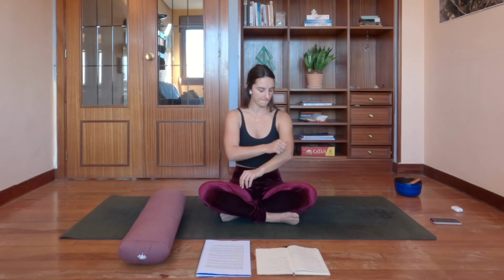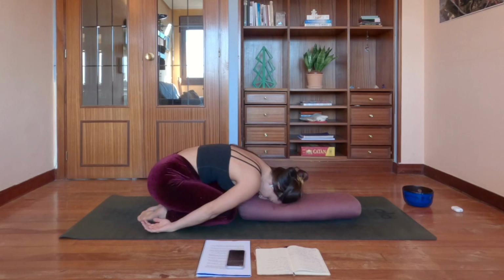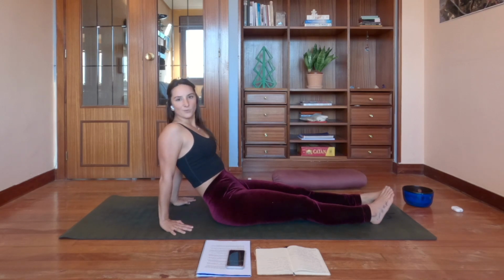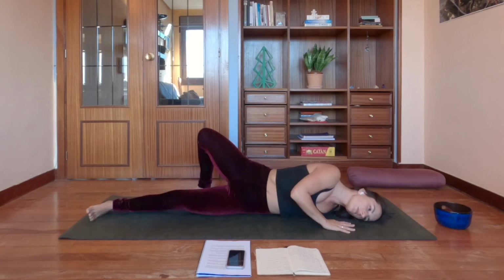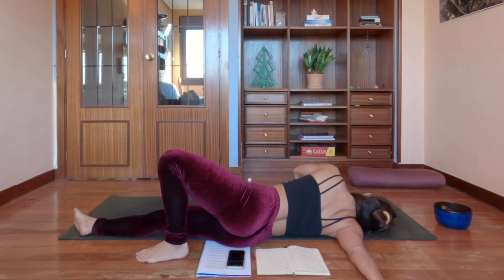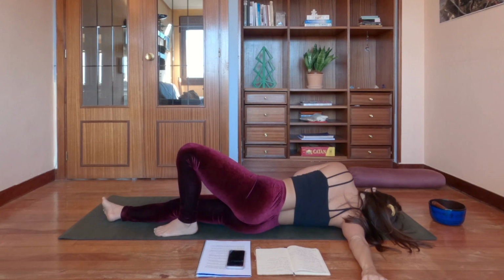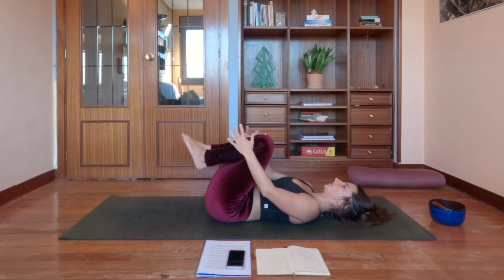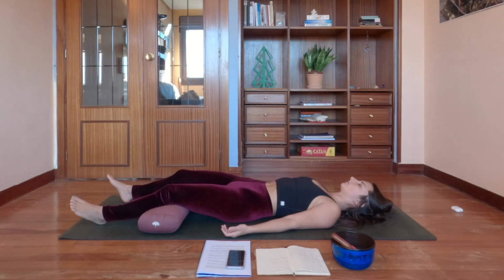Slow and Gentle Yin Yoga to Release Tension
Holding onto stress? This yin-inspired practice uses long, passive holds to carve out space so you can soften into your body and balance your energy. This class will help you release any unnecessary tension. This is a slow and restorative class that will help you relax.

We are so grateful to have you in our yoga community. Leave a comment to let us know what you liked about this class and what you would like to see more of in the next class!

This is a two-week program with classes that target your hiking and running muscles. It includes vinyasa, restorative and yin yoga classes; warm-up and cool-down stretches, and walking meditations.